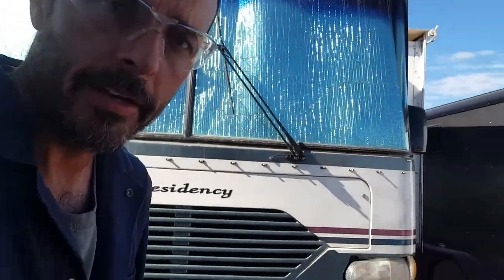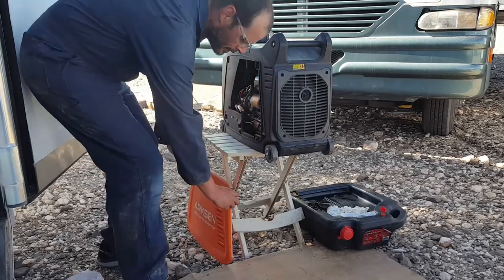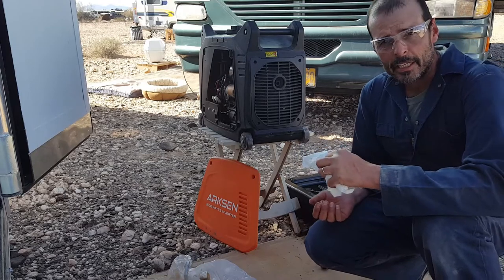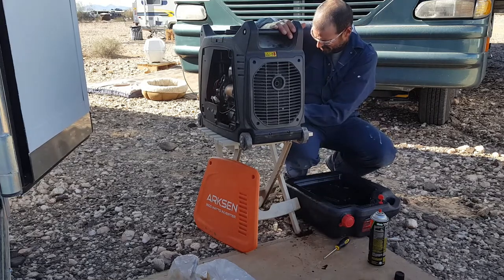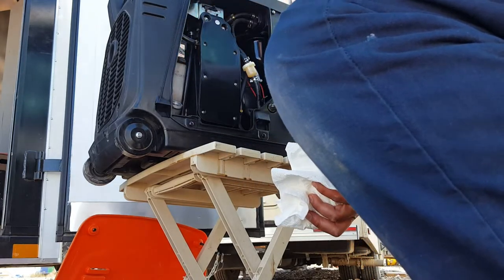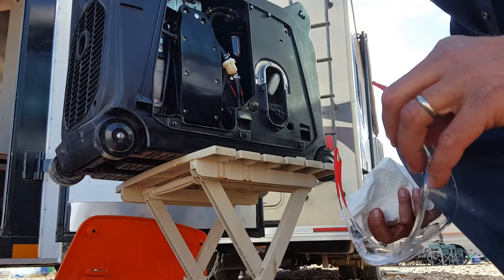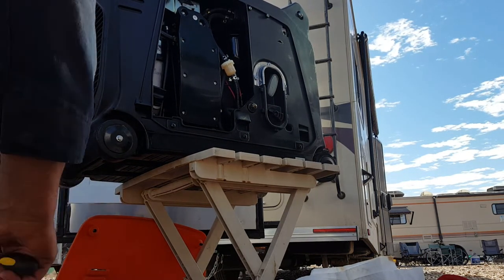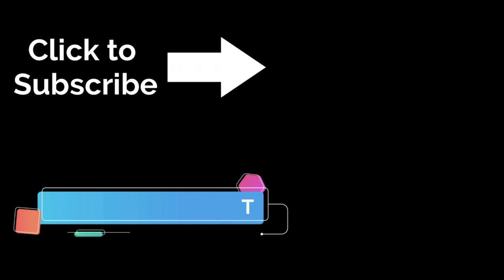Generator Oil Change | Arksen 3600 | DIY Oil Change | Travel Vlog | RV Maintenance | RV Living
***This was filmed in January 2020***

In this video Ed takes you through how to change the oil change on an Arksen 3600 generator. We just bought one of these generators and have been very happy with it.

Bandit the Nomad Pug videos are not intended for children.